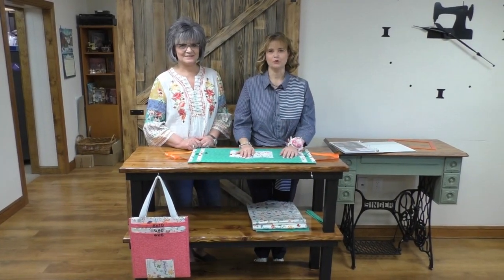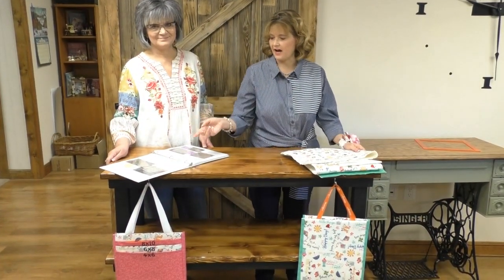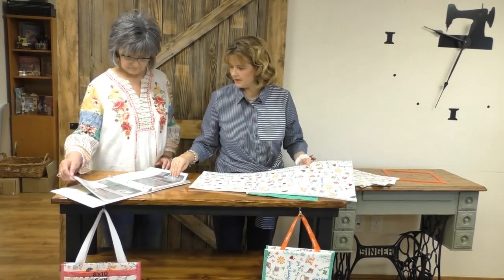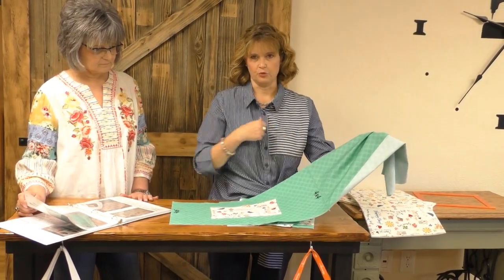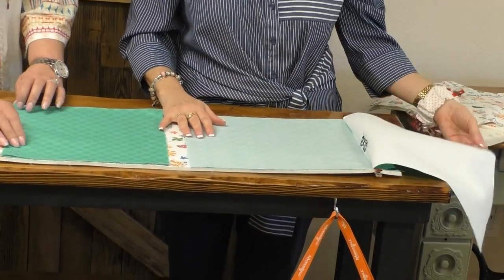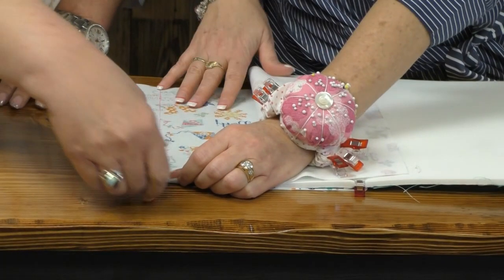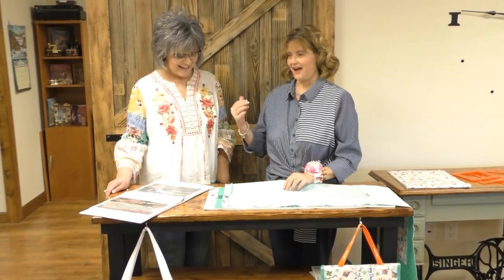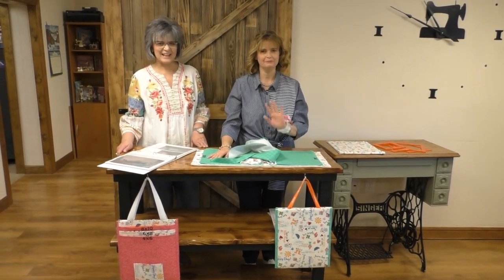Ruler Bag Tutorial